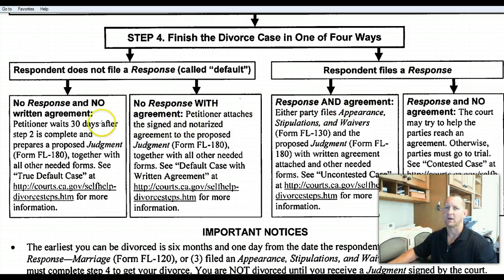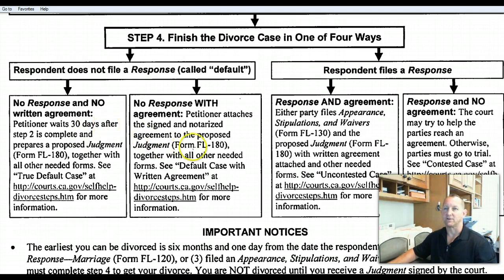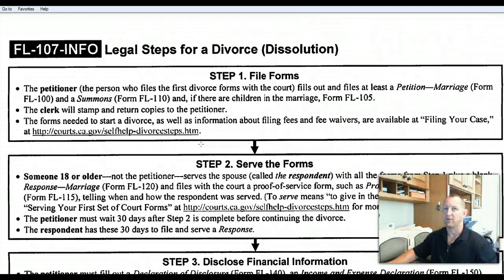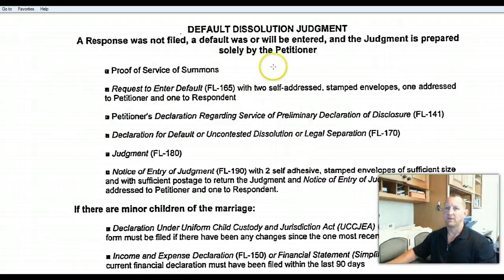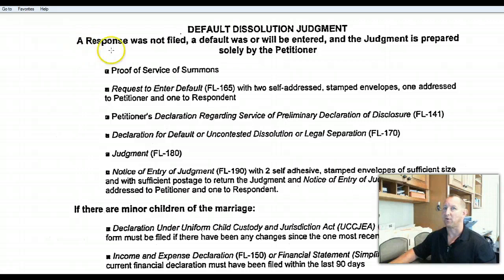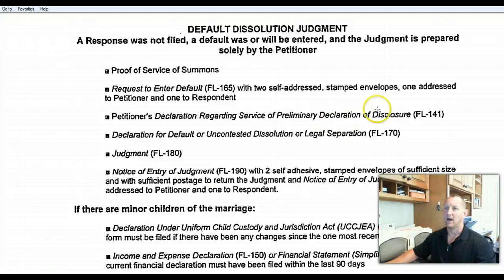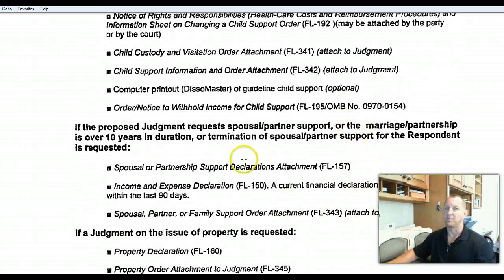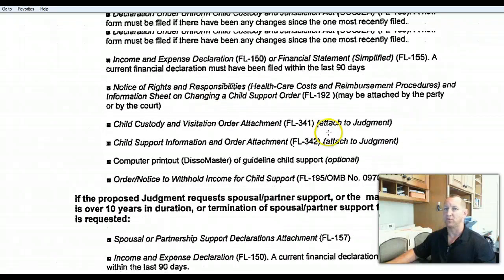How To Prepare True Default Divorce | San Fernando Valley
A true default divorce case means that the other party did not file a response and are not entering into a written agreement.

When this happens, the other party is completly uninvolved in the divorce process.  Sometimes you will have to go to court if you file a true default and the assets and debts are not evenly distributed